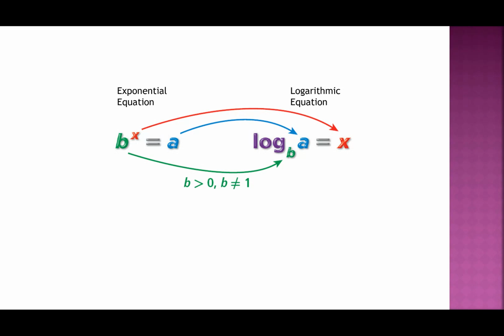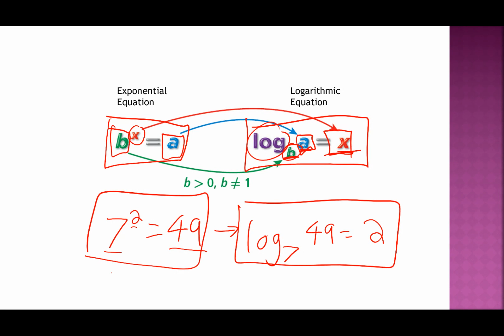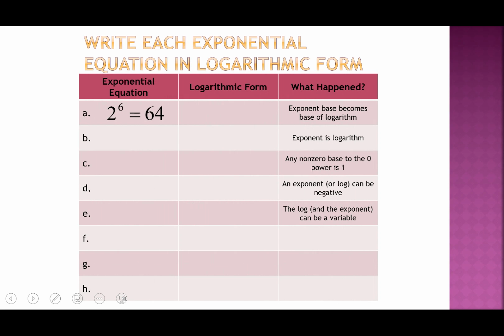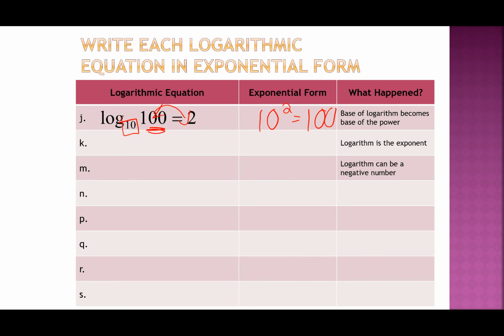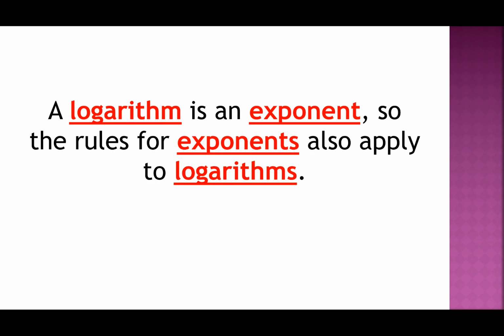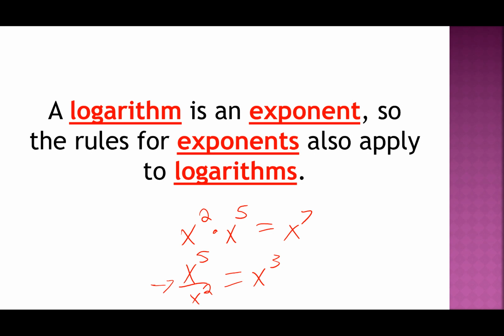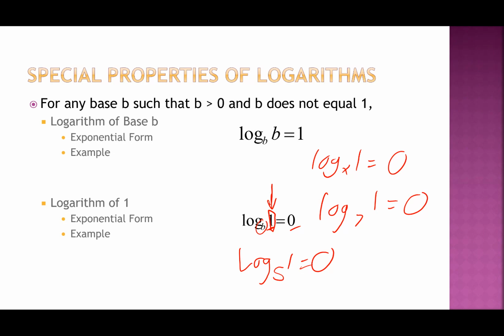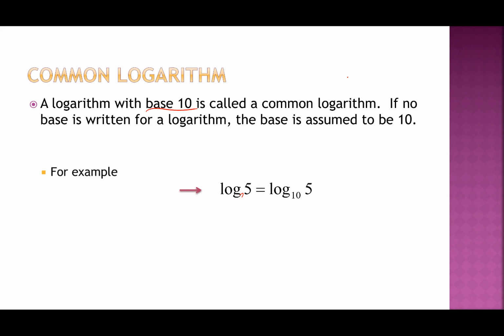7.3 Logarithms Notes